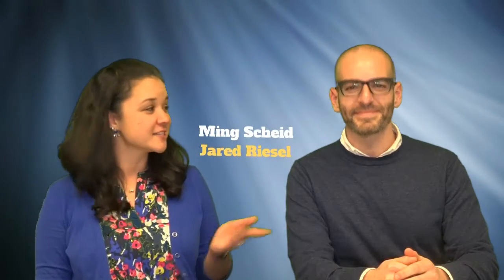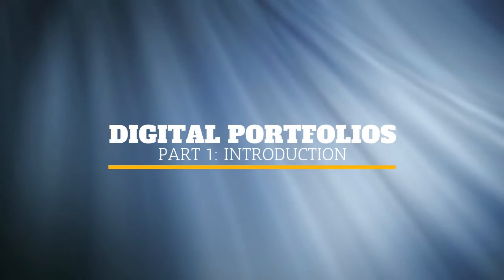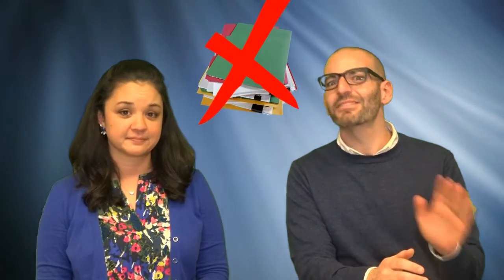Tech-A-Minute - Digital Portfolios - Episode 1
Tech-A-Minute w/ BVSD Ed Tech is a new web series where we break down hot ed tech topics into easy to implement steps.  This is the first episode in a five part miniseries on Digital Portfolios.

In this episode we'll introduce the concept of Digital Portfolios, as well as some of the benefits for teachers, students, and families.